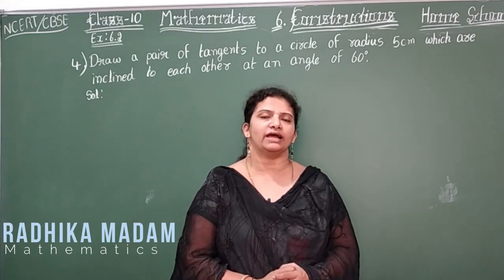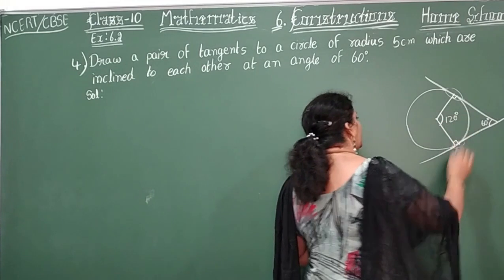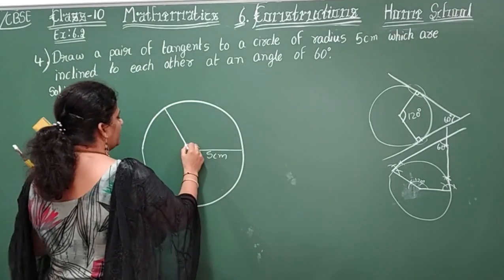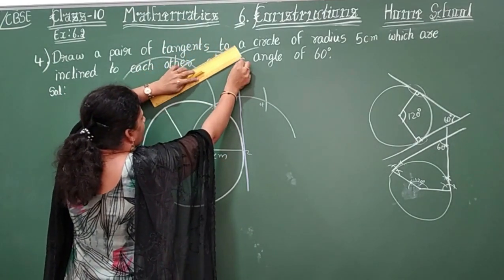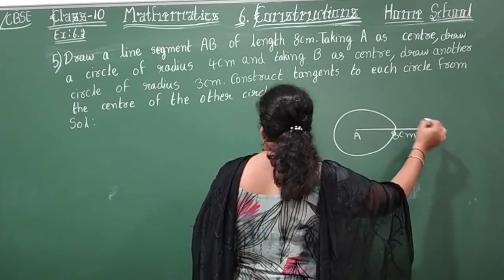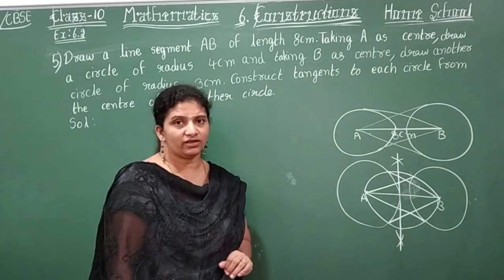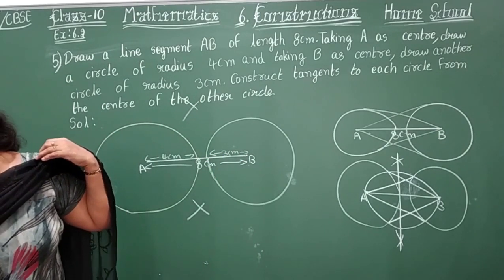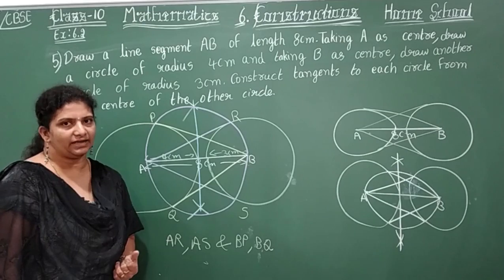Constructions|Class 10|Part-4|Exercise-6.2 Problems(4&5)|NCERT|CBSE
Mathematics Constructions|Class 10|Part-4|Exercise-6.2 Problems(4&5)|NCERT|CBSE
This  video explains the below problems of construction chapter:
4. Draw a pair of tangents to a circle of radius 5 cm which are inclined to each other at an angle of 60°.
 5. Draw a line segment AB of length 8 cm. Taking A as centre, draw a circle of radius 4 cm and taking B as centre, draw another circle of radius 3 cm. Construct tangents to each circle from the centre of the other circle.